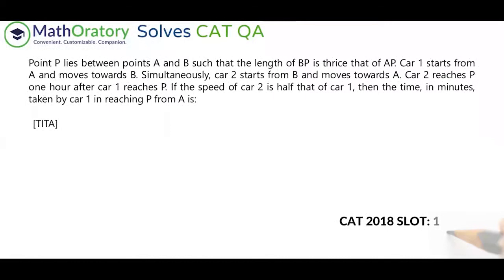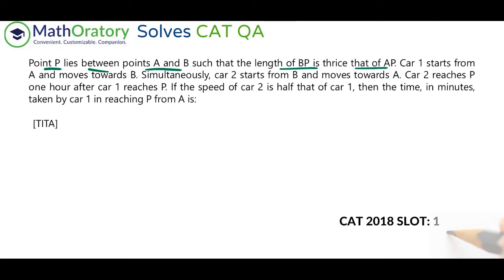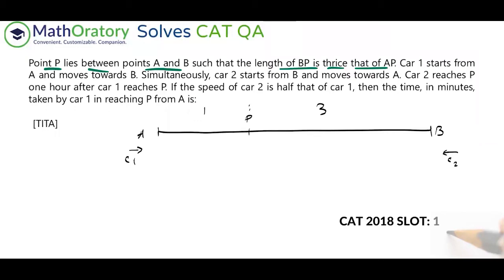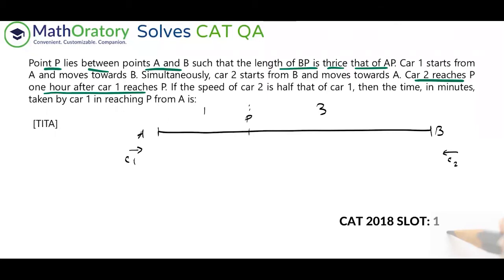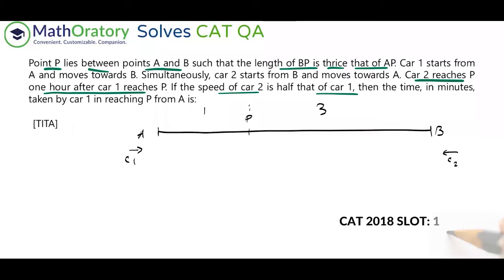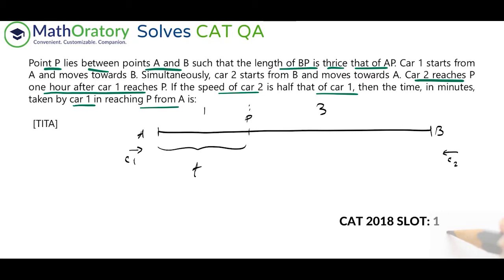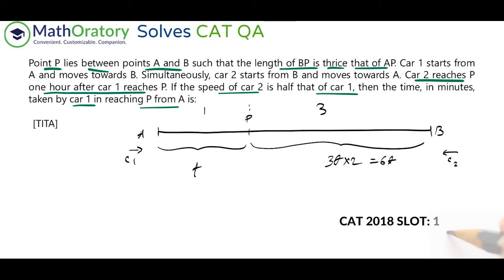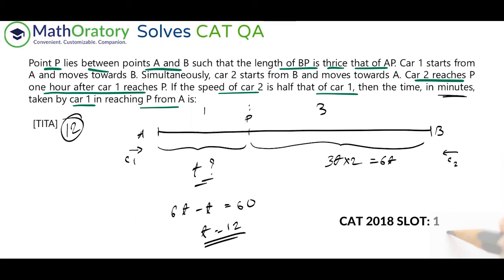QA CAT 2018 Slot 1 | Arithmetic | Time and Distance, Simplified approach